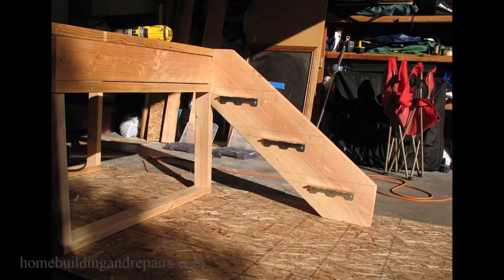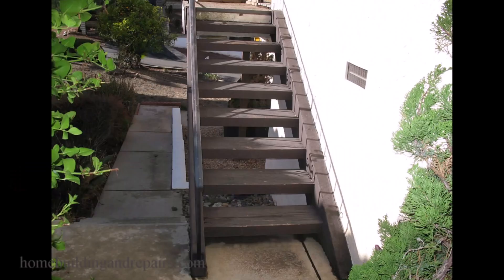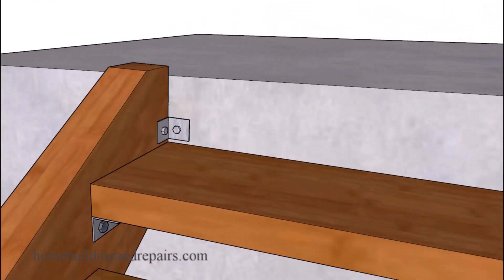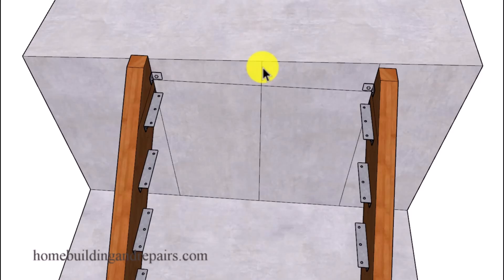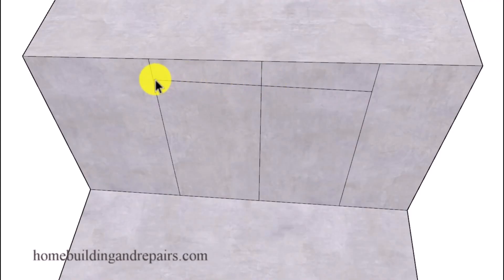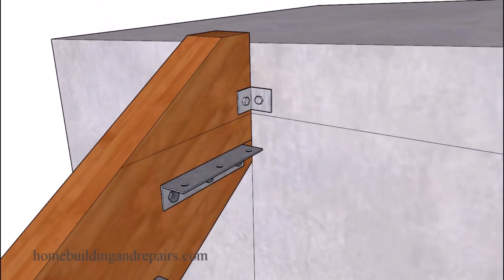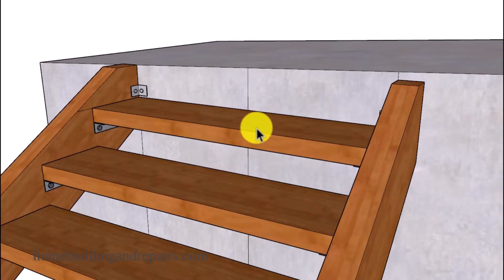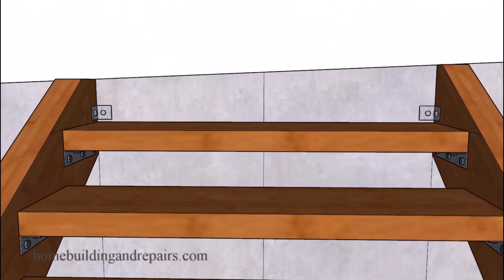Stair Stringer Sizes For Bracket Stairs And Adjusting For Sloped Landing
- Building stairs on a sloping walkway or uneven landing is a classic construction headache. How do you get level treads and consistent riser heights when the ground won't cooperate?

This video provides a practical, field-tested solution for laying out bracket or dadoed stair stringers on a non-level surface. I'll show you why you should measure your total rise from the center of the stairway (where people walk) and then demonstrate how to adjust the top and bottom of each stringer to compensate for the slope. This method ensures your treads are perfectly level, avoiding trip hazards and different riser heights from one side to the other.

Also in this video: I share my non-engineer (but heavily experienced) opinion on stringer lumber size. Learn why I've never used less than a 4x12 for my stringers, even on short stairways, and why 2x12s might not be enough without significant support.